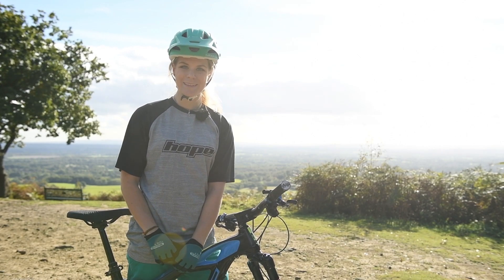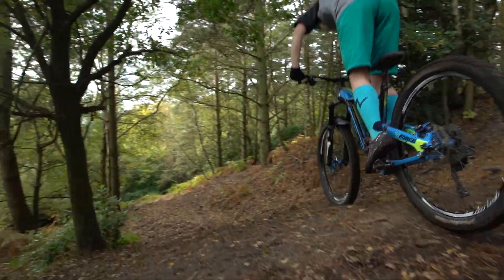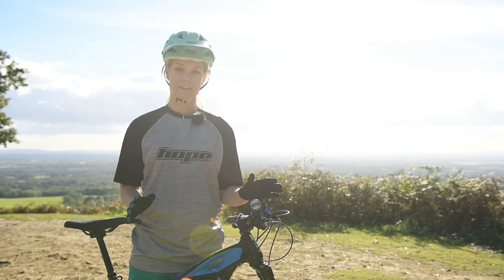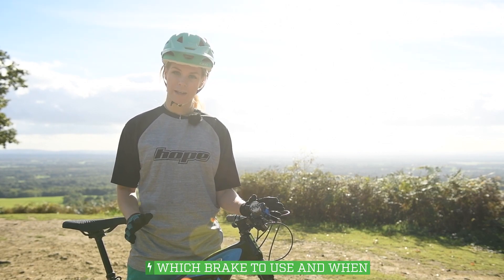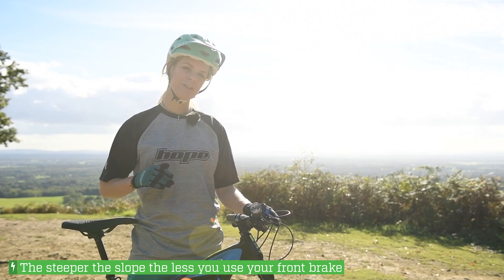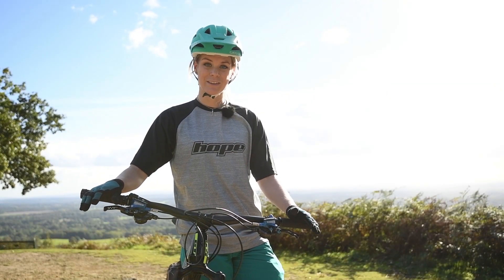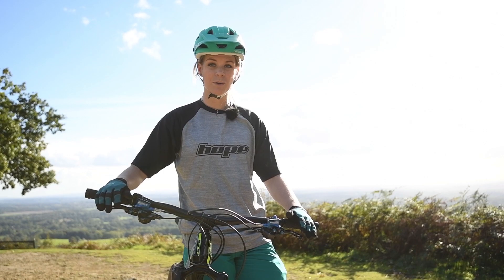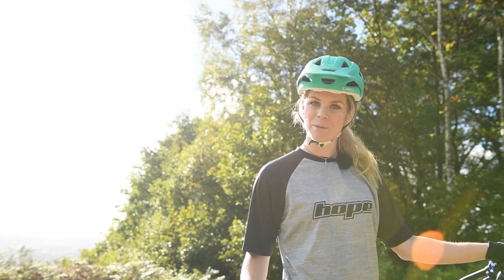Hope Tech, How To: Brake